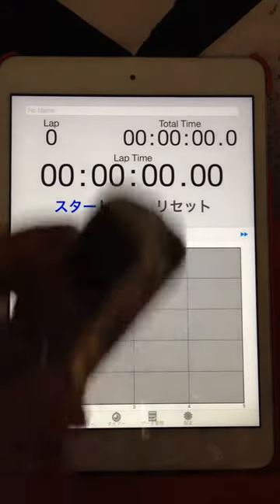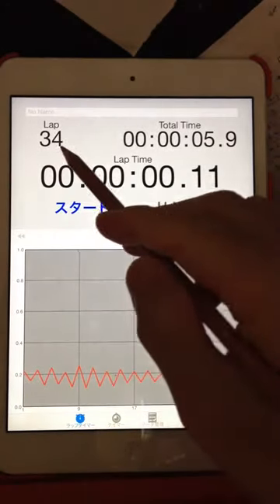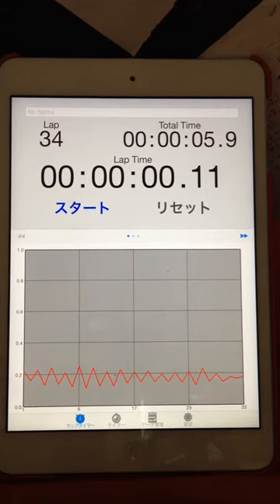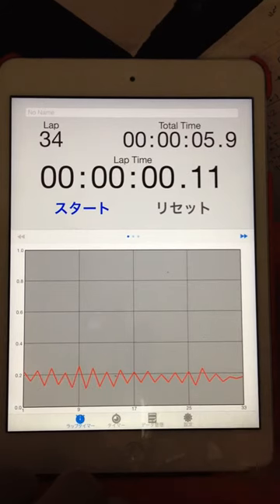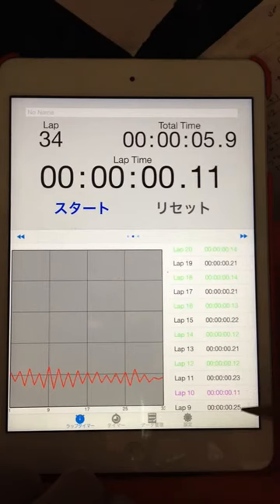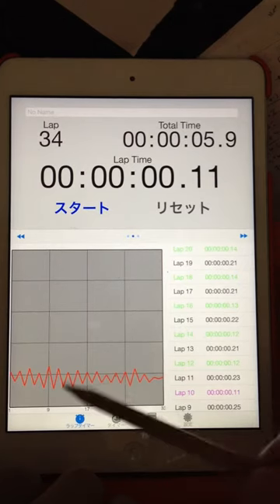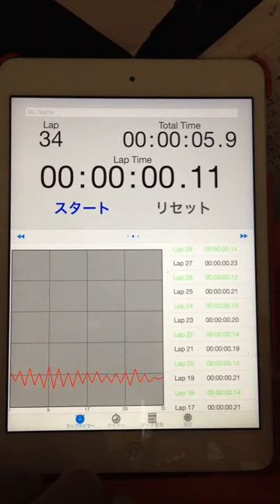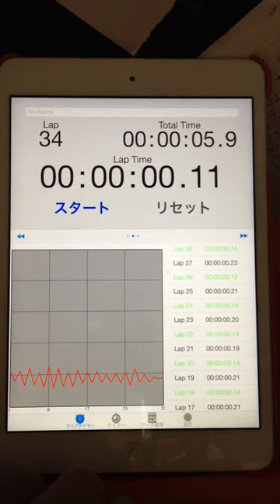2015.08.05 "every morning experiment on timing progression" by Aratori